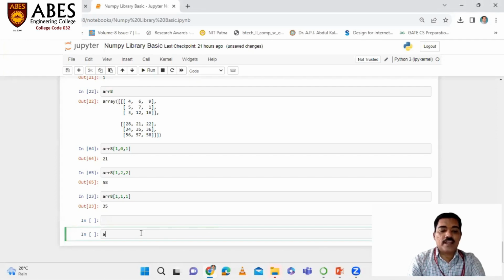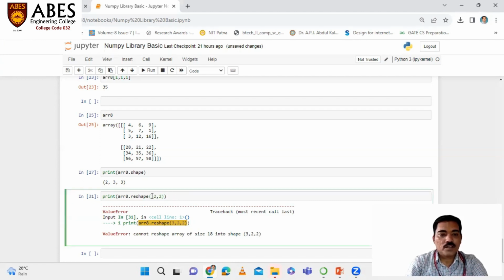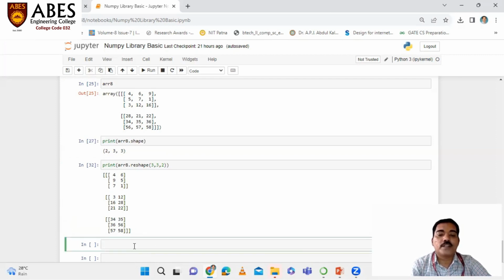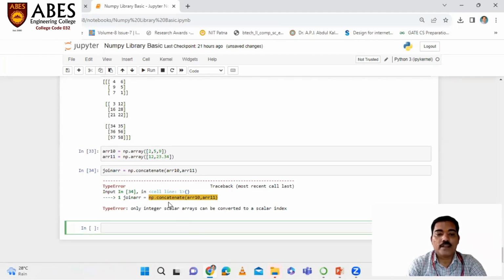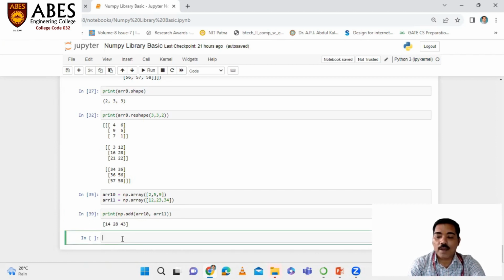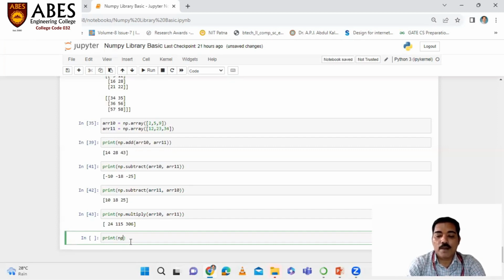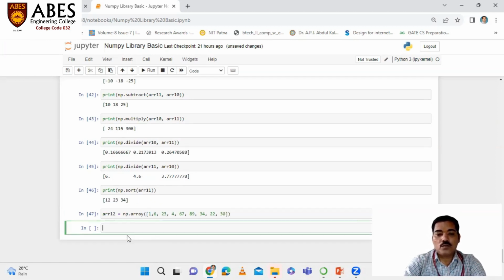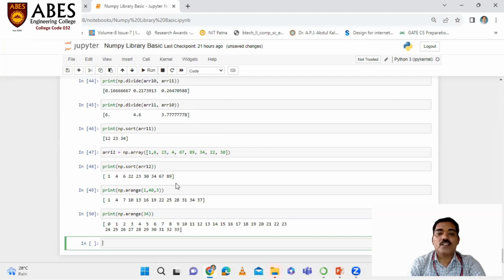Numpy Library Operations (Part 4/5) | Data Science using Python | ABES Engineering College